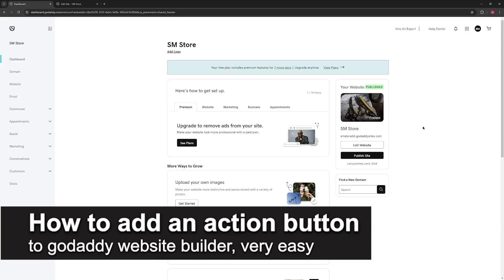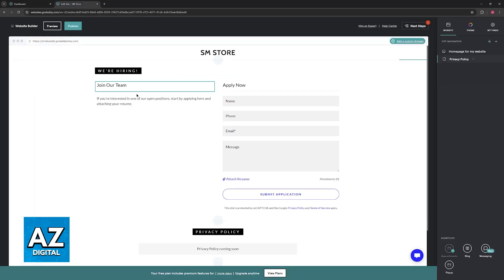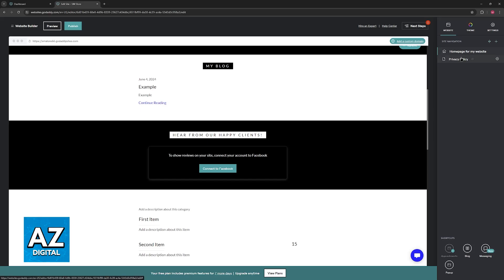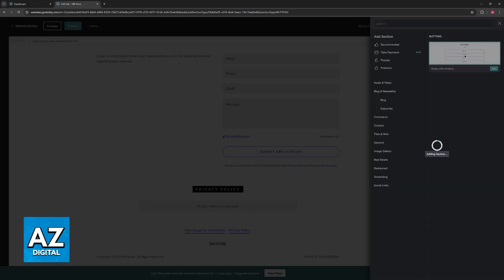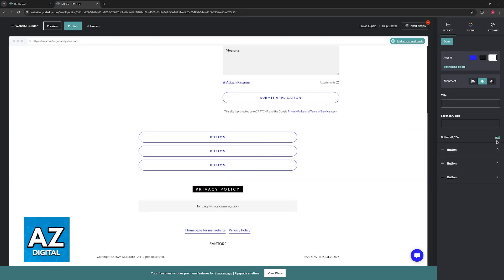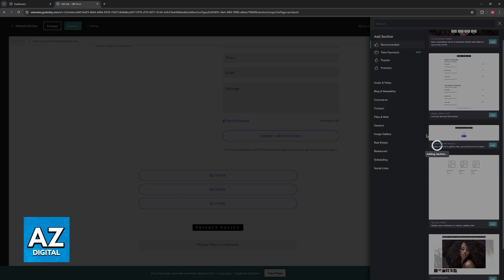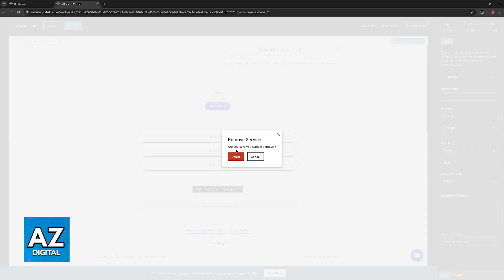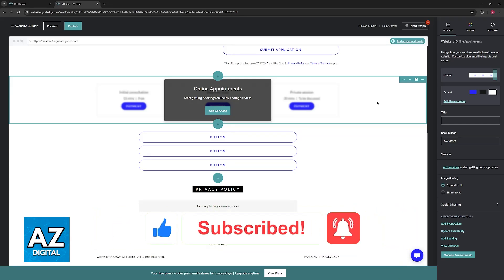How To Add An Action Button on GoDaddy Website Builder (2025)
In this video I will clear your doubts about how to add an action button on godaddy website builder, and whether or not it is possible to do this.